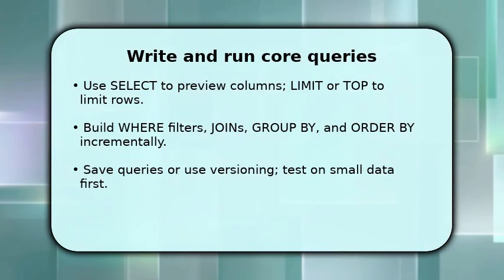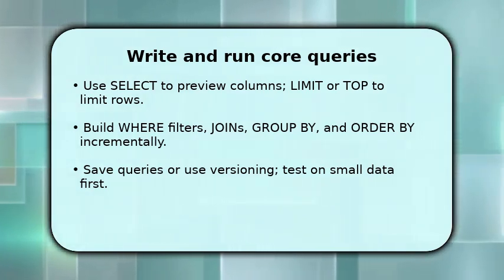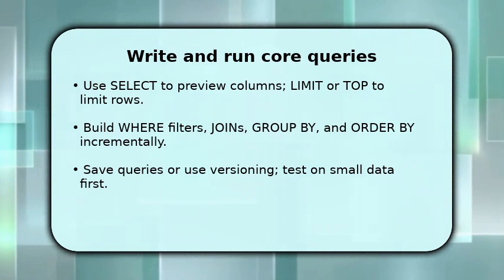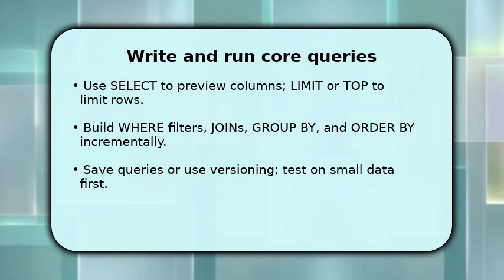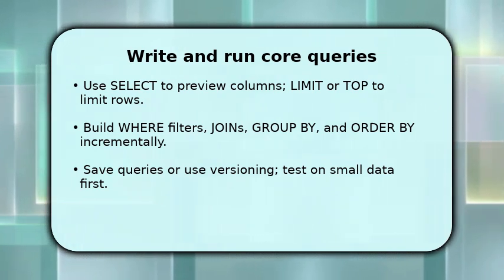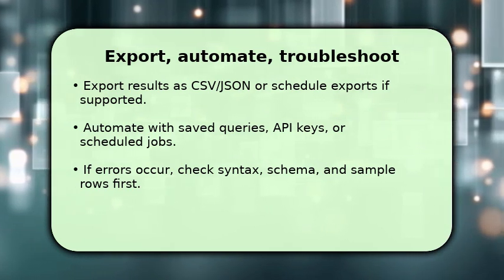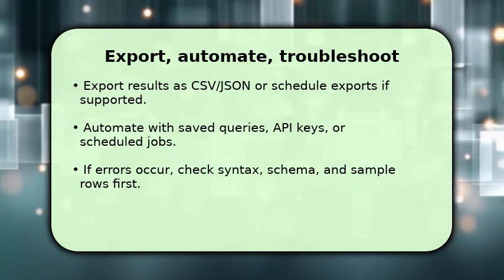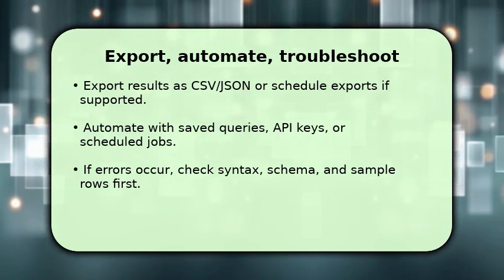How to Use Sql Online (easy Method)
How to Use Sql Online (easy Method) | 🔒 Surfshark VPN Deal — Stay private and secure. $1.99/mo + 3 Months Free ▸

Dive into the world of SQL without overwhelming yourself. This video provides a step-bythy guide to using online tools for learning and practicing structured query language (SQL). Perfect for beginners or those looking to brush up on their skills, you'll discover easy methods to get started with practical exercises.

learn SQL, online SQL tool, structured query language tutorial, beginner-friendly SQL guide, practice SQL online, SQL basics for beginners, interactive SQL learning platform, easy methods to learn SQL, useful tips on using an SQL editor, free resources for mastering SQL